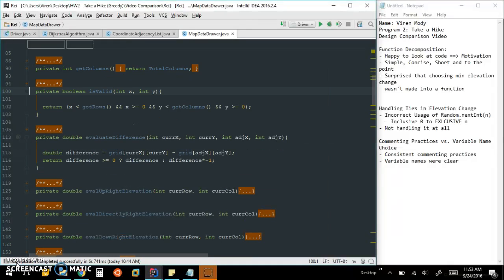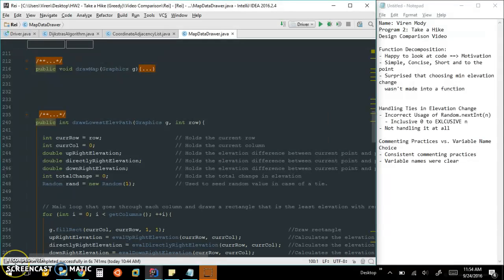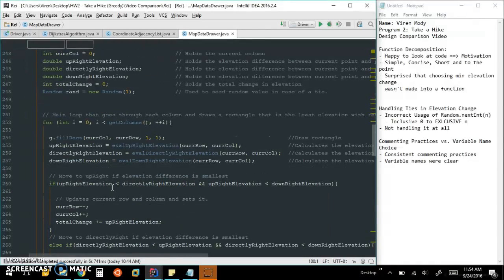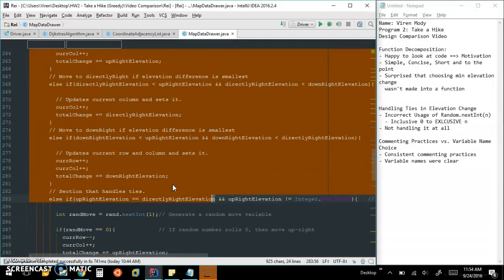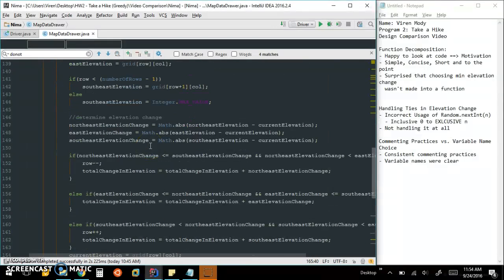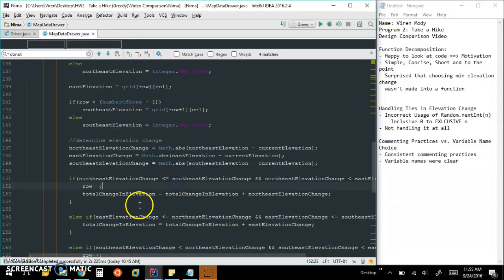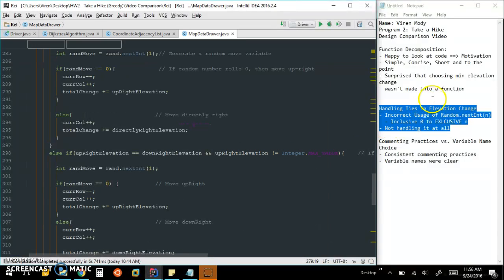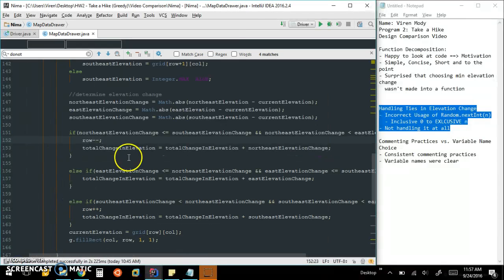Design Comparison Video 2: Take a Hike